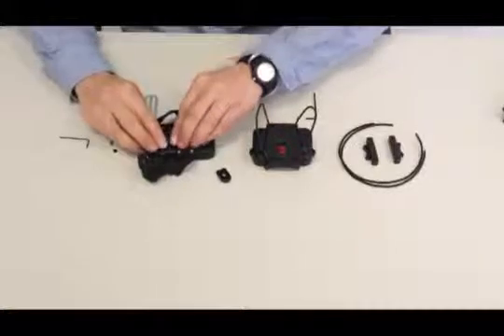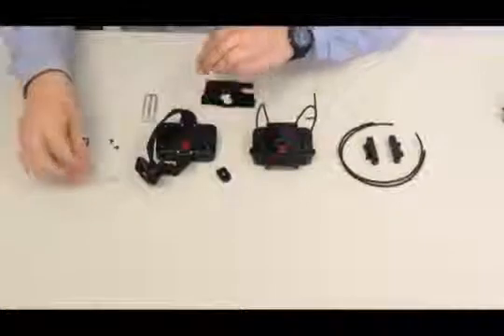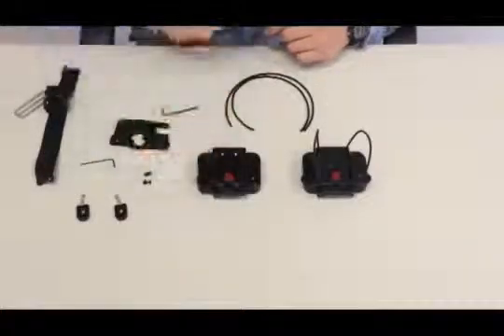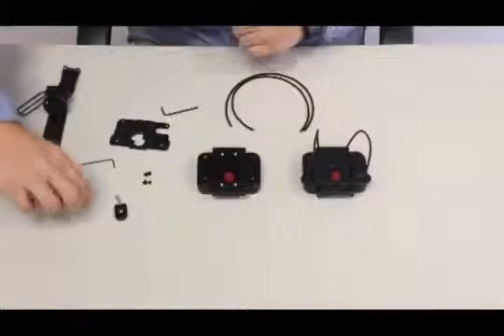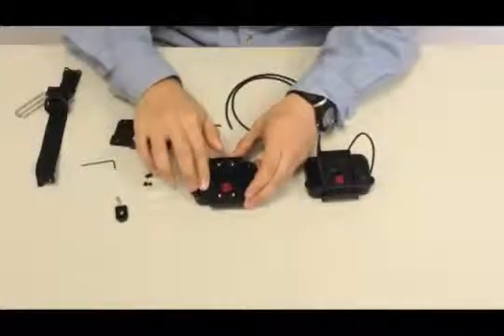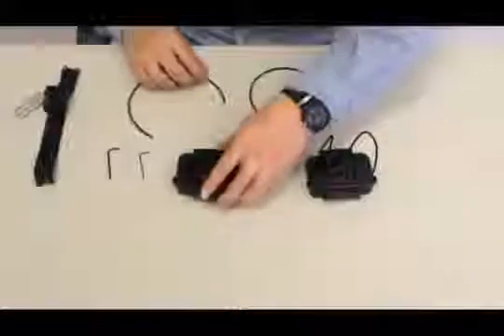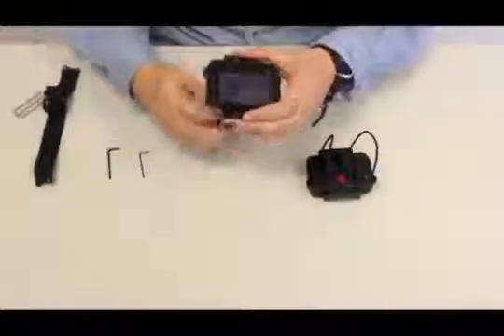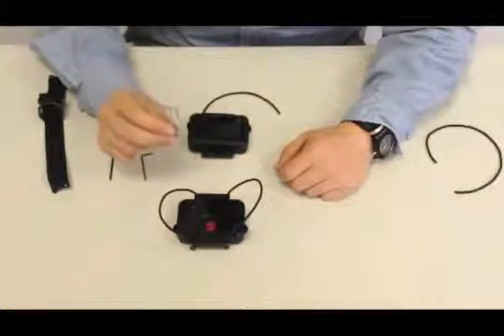DIVERITE: Technical Diving, NiTek Q Bungee Mount Installation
Learn how to install the optional bungee mount to our NiTek Q dive computer.

Running time: 04:43